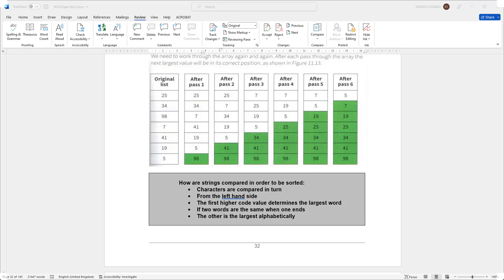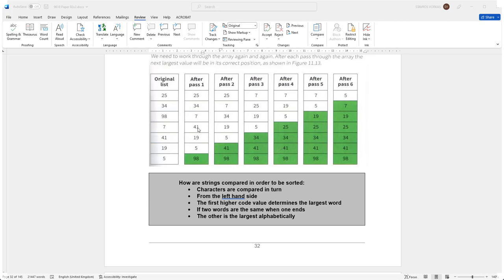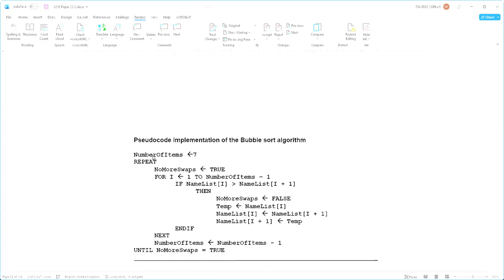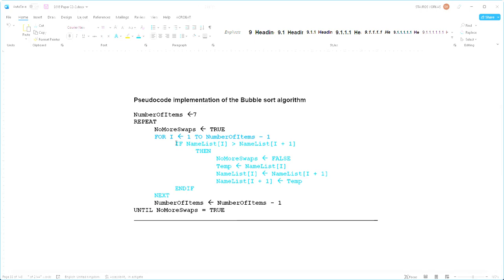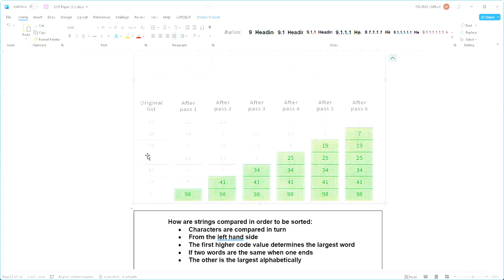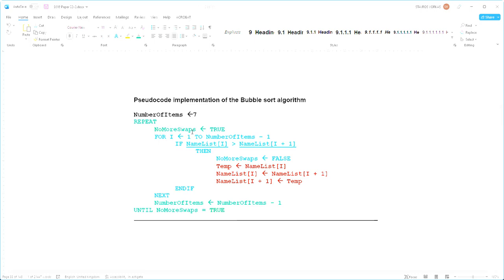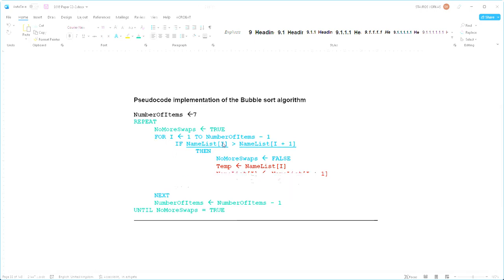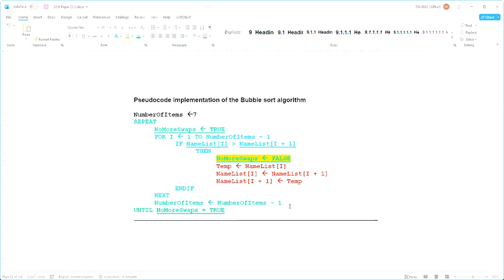CIE AS-Level Computer Science 9618 Paper 2: Arrays -Bubble Sort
CIE Paper 2 Arrays :Bubble Sort